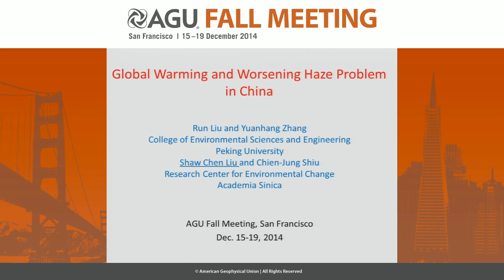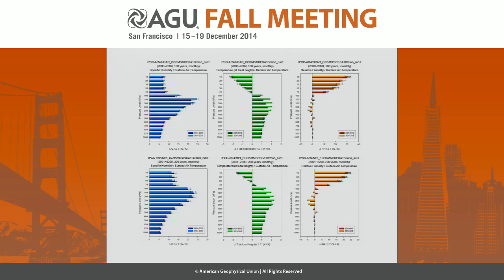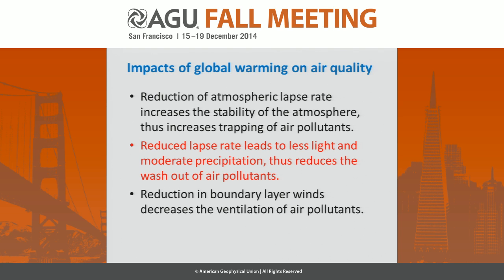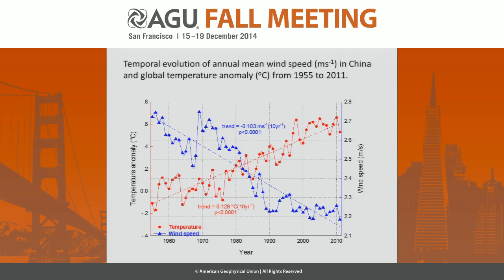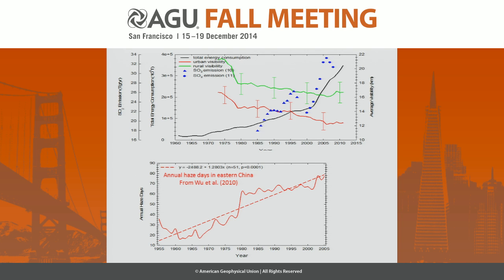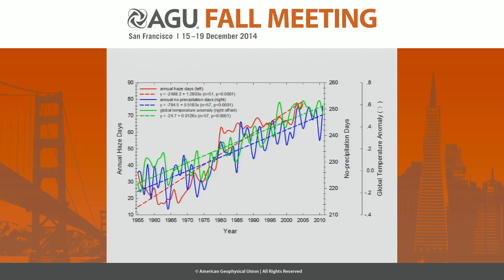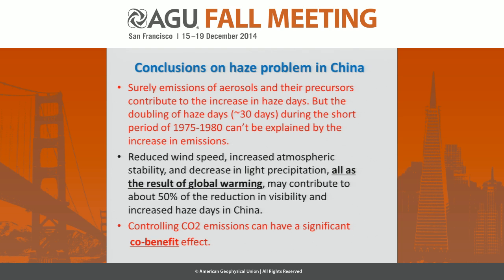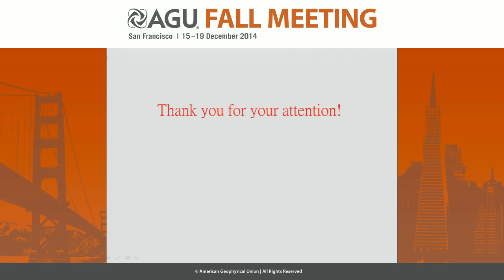Global Warming and Air Quality in China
2014 Fall Meeting

Session: Air Quality in Asia IV

Title: Global Warming and Air Quality in China

Authors:
Liu, S  C, Academia Sinica, Taipei, Taiwan

Abstract:

The atmospheric lapse rate has been observed to decrease as a result of global warming. Reduced lapse rate is a result of a robust water vapor/lapse rate climate feedback simulated in coupled ocean–atmosphere models. The reduced lapse rate makes the atmosphere more stable, and in turn the more stable atmosphere can affect air quality in many aspects, most of them detrimental to the air quality. The largest effect of an increased vertical stability is an increased trapping of air pollutants in the boundary layer. A more stable atmosphere also makes it less likely to precipitate, especially for light and moderate precipitation that requires an unstable large–scale environment. Thus there is less scavenging of air pollutants by precipitation. Furthermore less precipitation implies less cloud cover or more clear days which can result in more nighttime inversions, again trapping more pollutants in the surface layer. Significant increase in clear days has been observed in China in the last 50 years, this can be a major contributor to more and worse fog/haze events in recent decades.

Cite as: Author(s) (2014), Title, Abstract A23N-01 presented at 2014 Fall Meeting, AGU, San Francisco, Calif., 15-19 Dec.